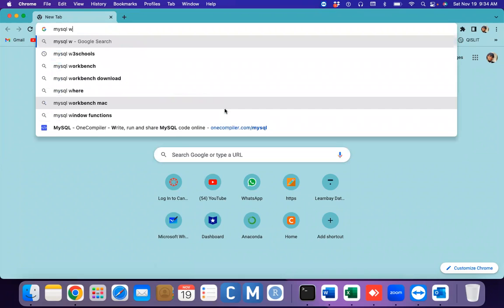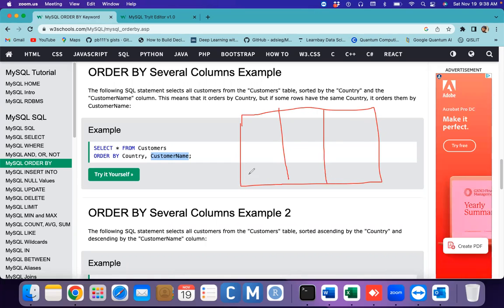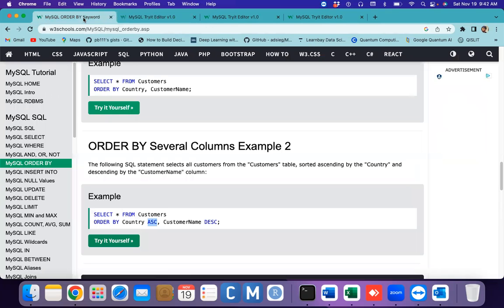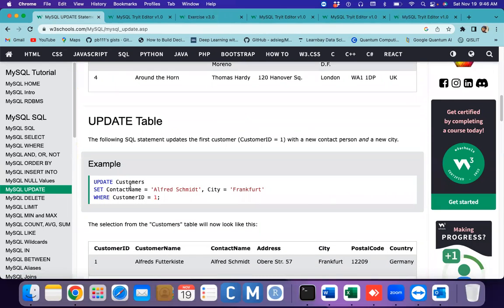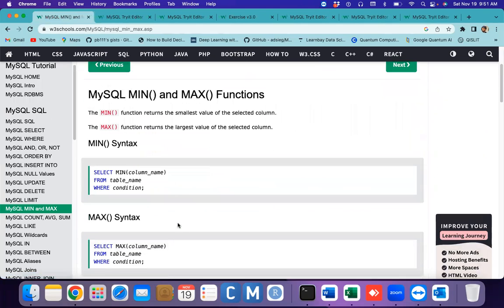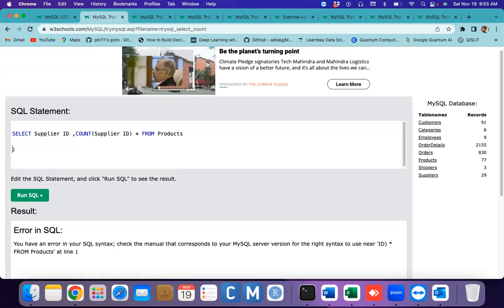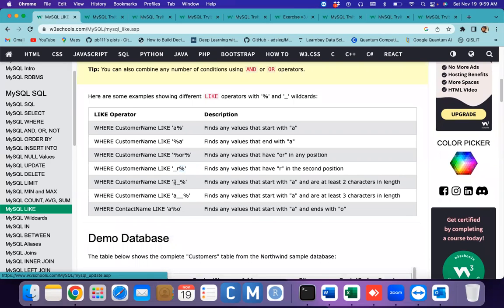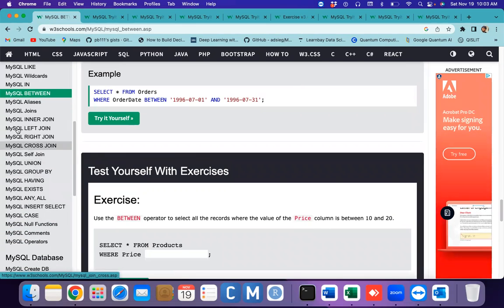SQL Basics for Beginners | Learn SQL Queries, Syntax, and Commands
New to databases? Start with SQL—the language of data!
In this beginner-friendly video, you’ll learn the fundamentals of SQL (Structured Query Language) used to communicate with and manage relational databases.

In this session, you'll learn:

What is SQL and why it’s used

How to write basic queries: SELECT, FROM, WHERE, ORDER BY

Understanding tables, rows, columns, and schemas

Perfect for students, aspiring data analysts, and anyone starting a journey in data, software, or backend development.